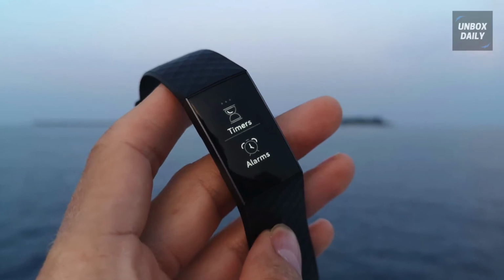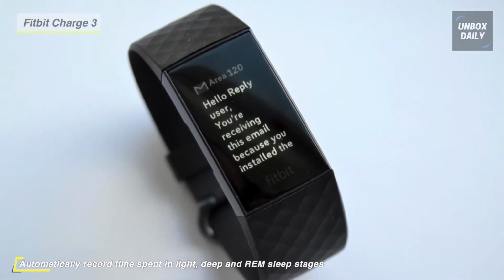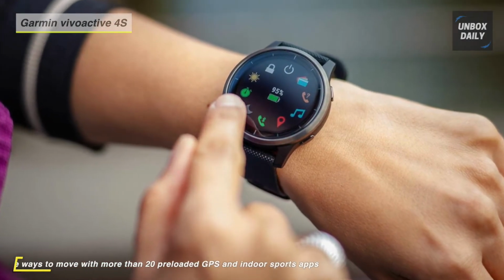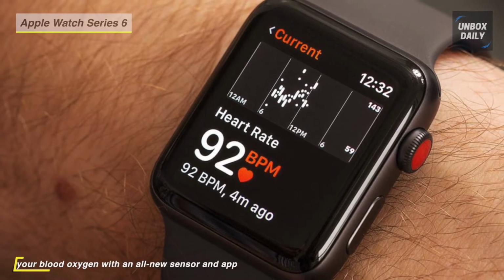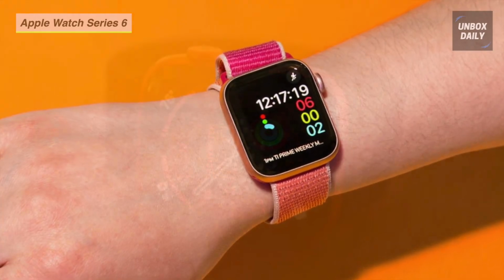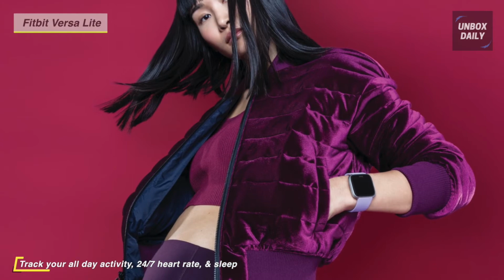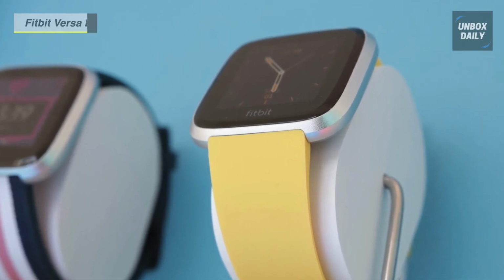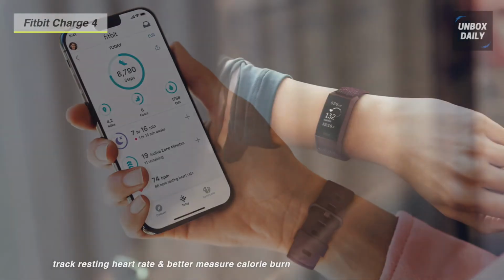TOP 6: BEST Fitness Tracker [2020] | Smart Bands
• Fitbit Charge 4

• Fitbit Versa Lite

• Samsung Galaxy Watch Active2

• Apple Watch Series 6

• Garmin vivoactive 4S

• Fitbit Charge 3

The Best Fitness Tracker In 2020 • For Latest Updates!

TIMESTAMPS
00:00 Intro
00:42 Fitbit Charge 3
01:53 Garmin vivoactive 4S
02:55 Apple Watch Series 6
04:03 Samsung Galaxy Watch Active2
05:02 Fitbit Versa Lite
06:17 Fitbit Charge 4

In recent months the lockdown and nationwide restriction has inflated awareness for fitness activities like never before. Numerous people have started taking care of their fitness activities, and many brands have also begun launching products which consumers are looking for. In this video, we have compiled the best fitness trackers of 2020.